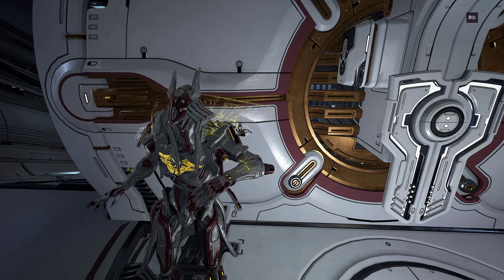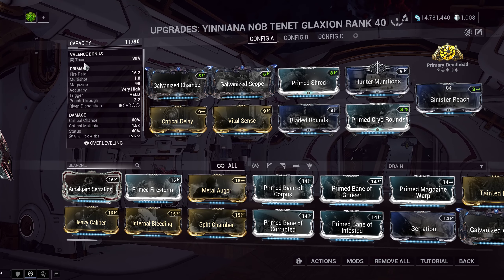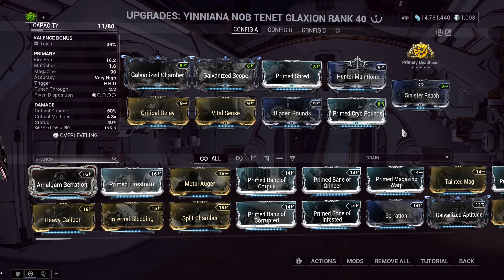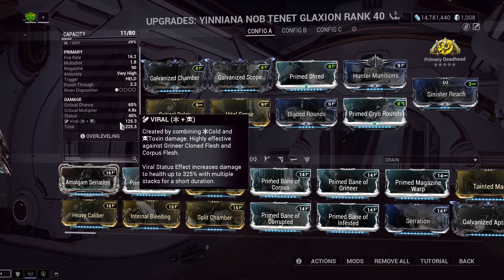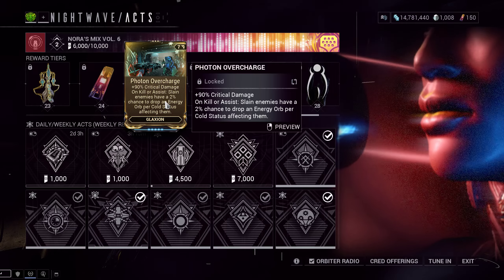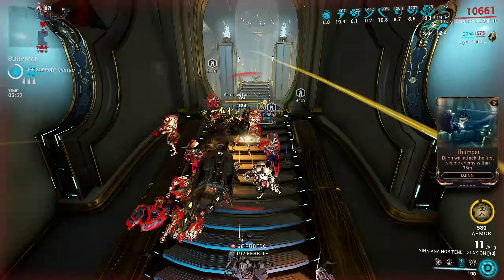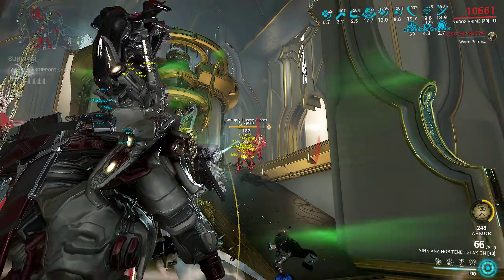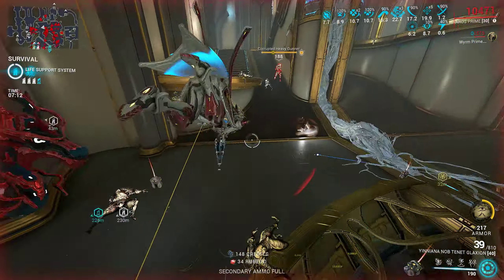Tenet Glaxion - How to Build & Gameplay - Warframe - 2024